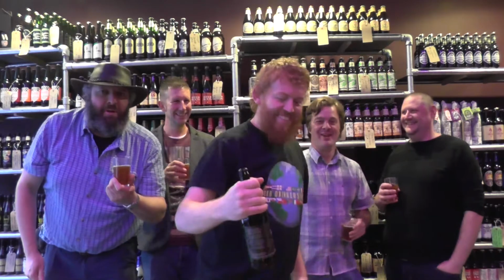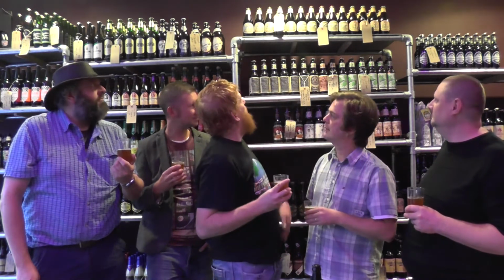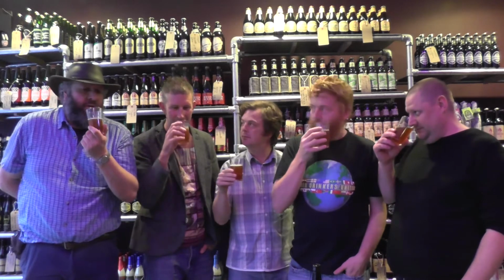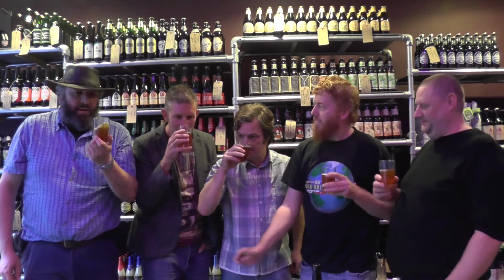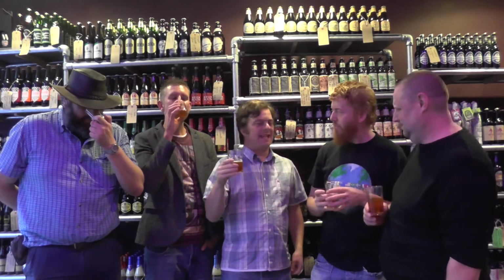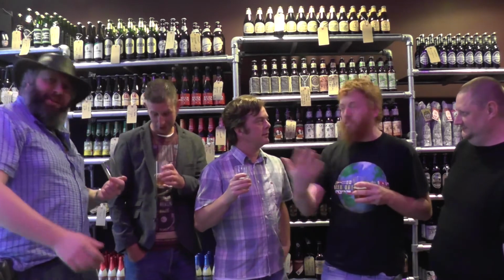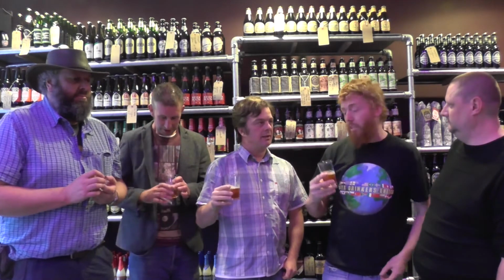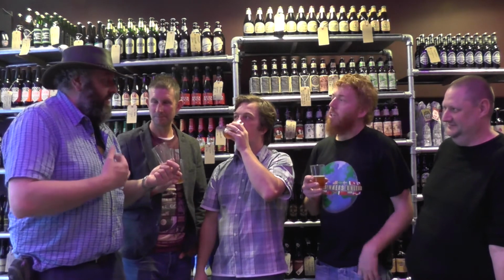Northern Gates Barleywine By Allgates Brewery & Northern Monk Brew Co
Real Ale Craft Beer Reviews Northern Gates Barleywine By Allgates Brewery & Northern Monk Brew Co